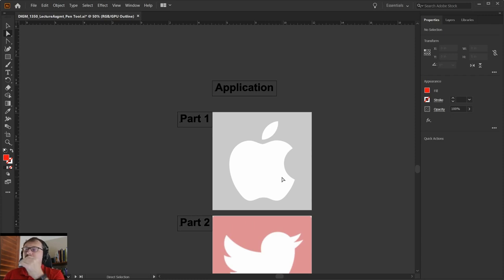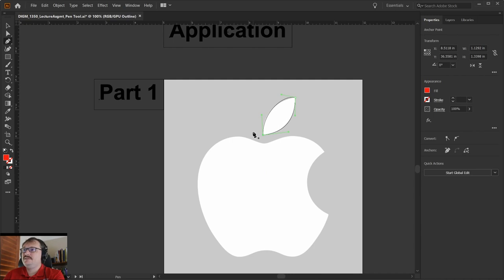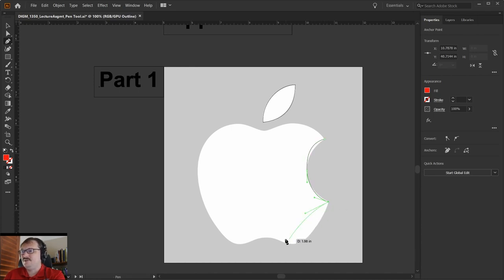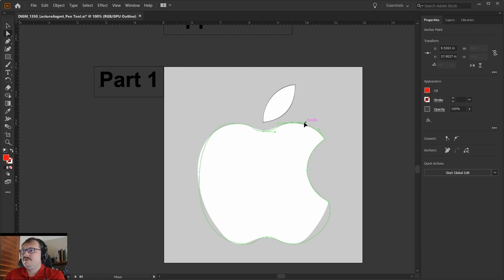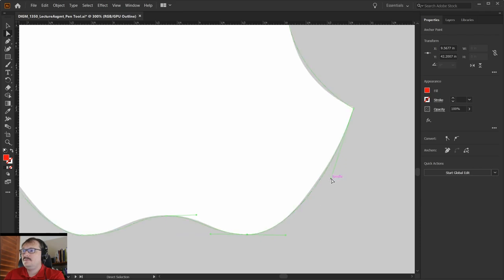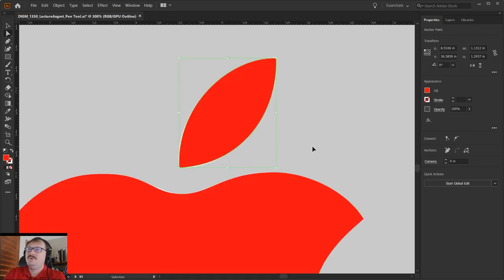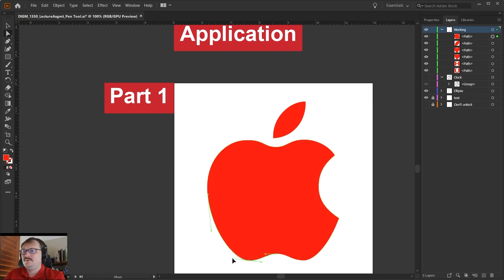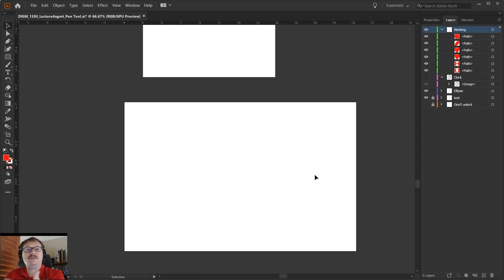The Pen Tool - Part 5 Application